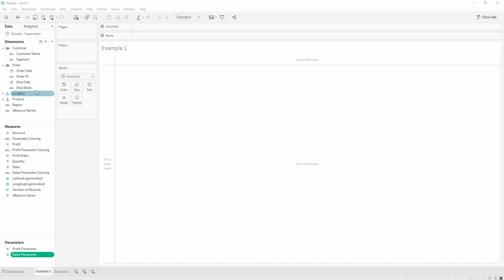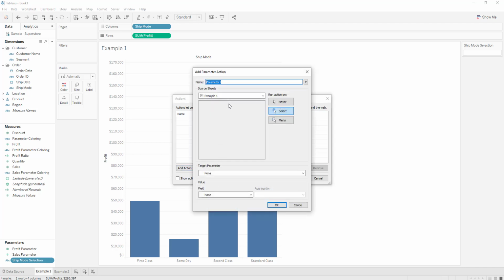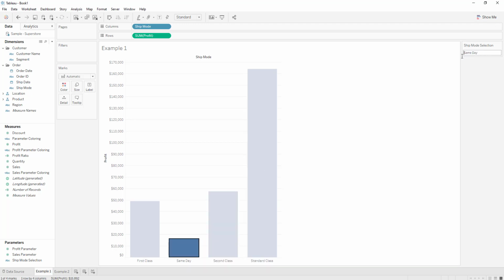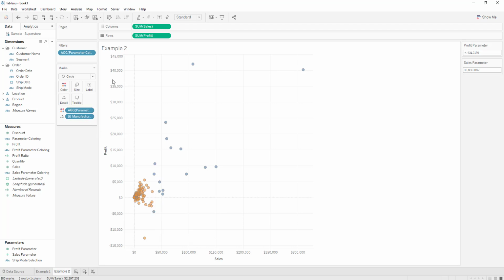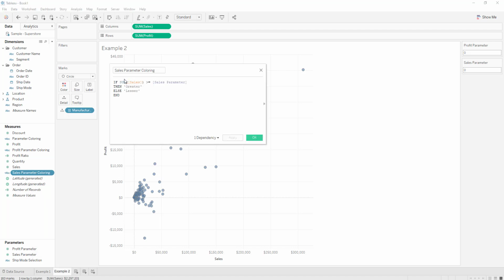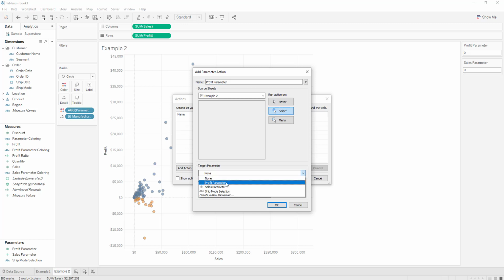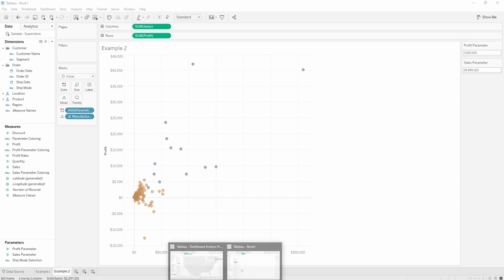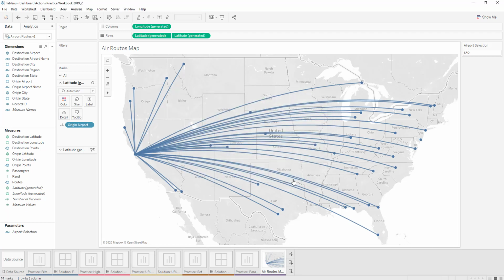Tableau Parameter Actions Training